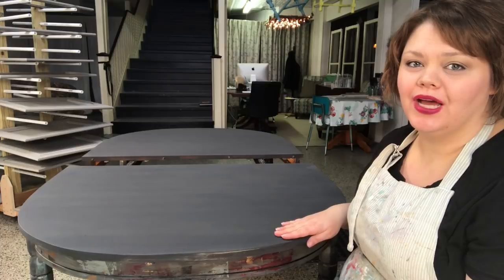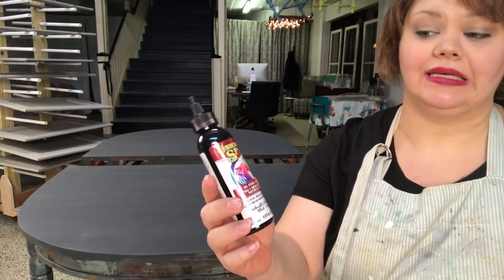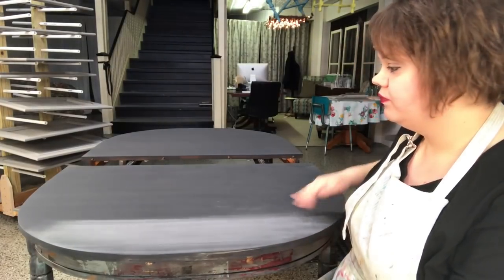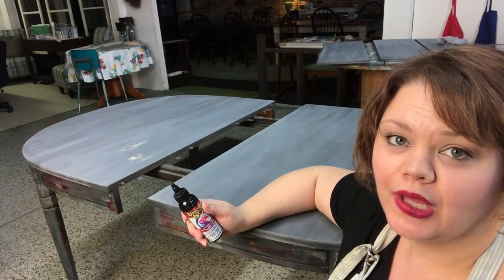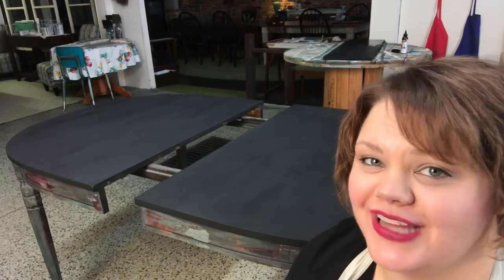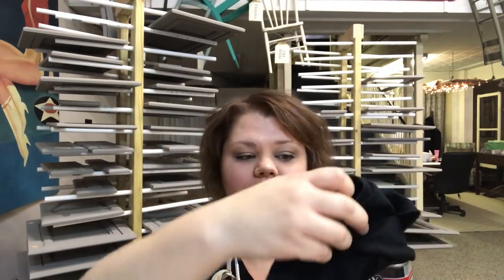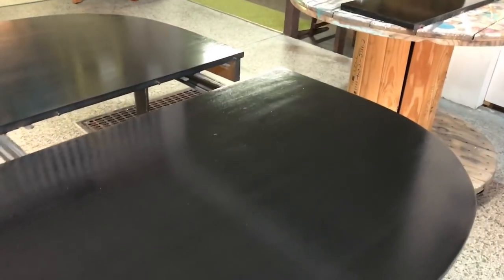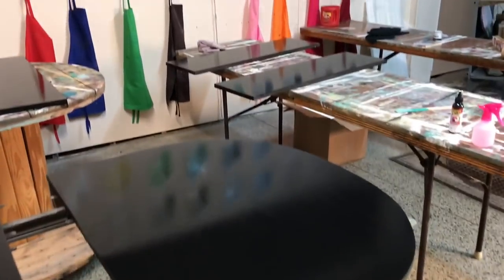Finishing a table top. Unicorn spit. Paint. Polyurethane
Watch as Rachelle from Originally Worn attempts (and slightly fails) to finish a table top with Annie Sloan Graphite, Unicorn Spit & Polyurethane.

Amazon Shop